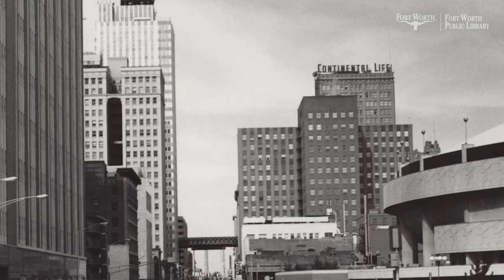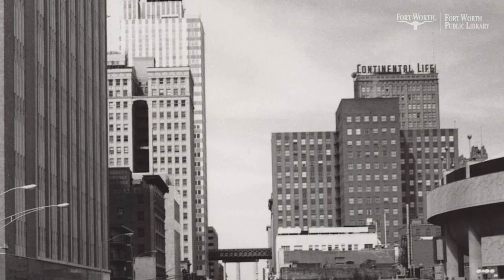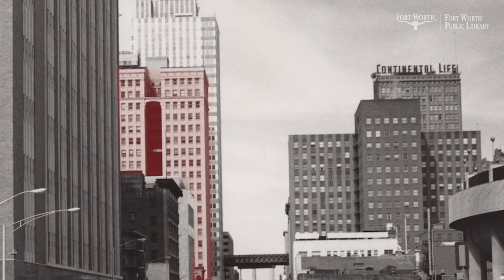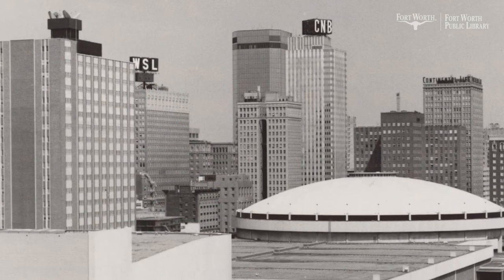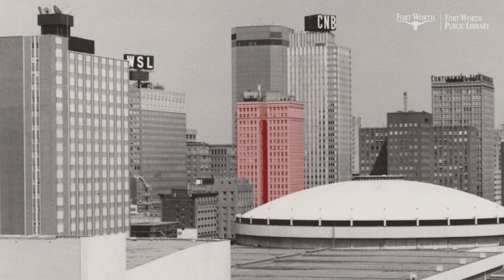Fort Worth Landmarks: W.T. Waggoner Building